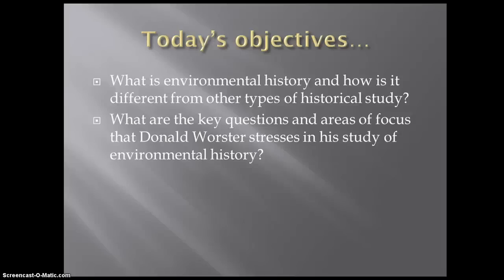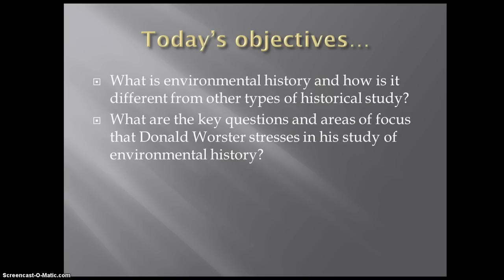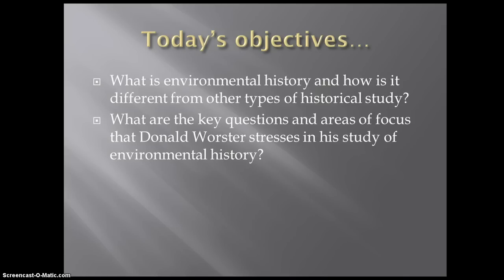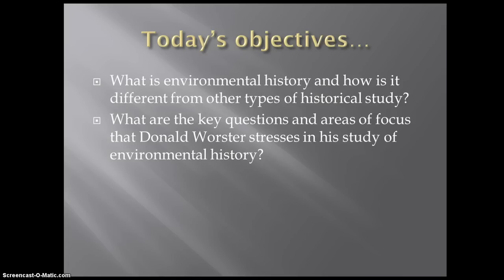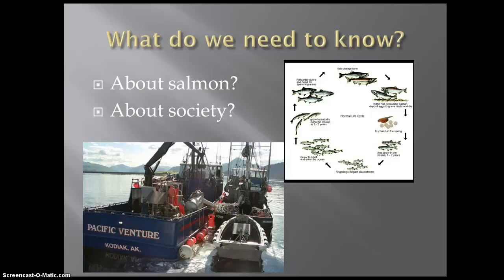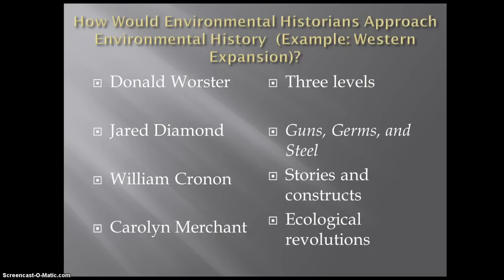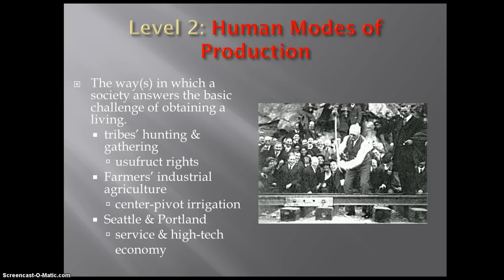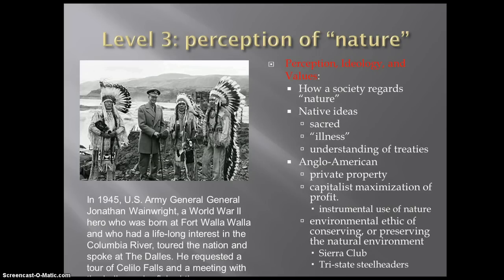Donald Worster on Environmental History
Three Levels of Analysis